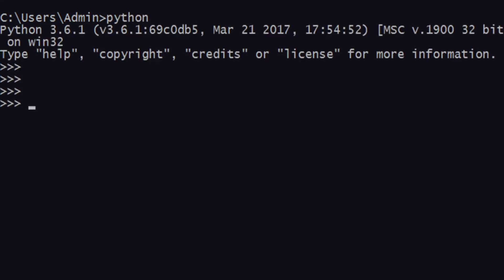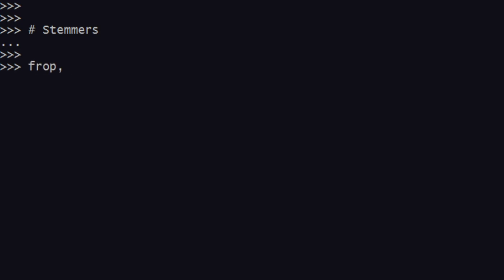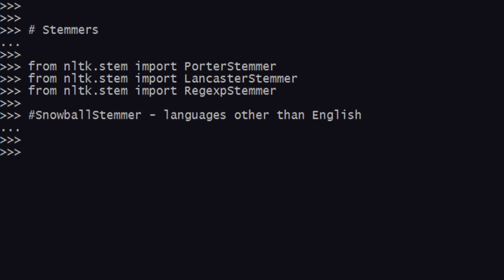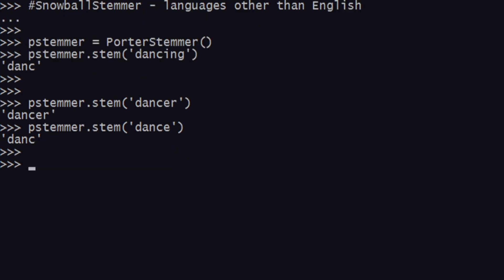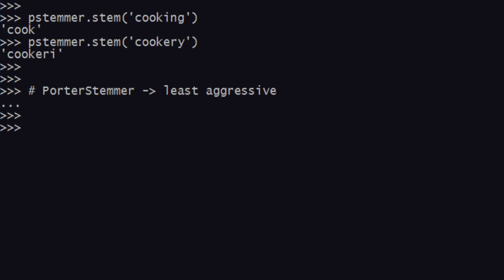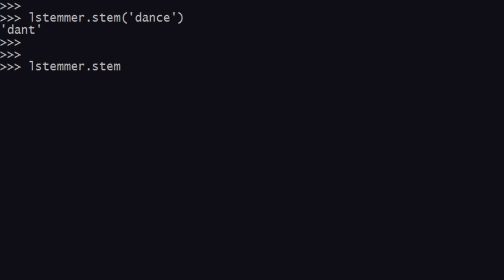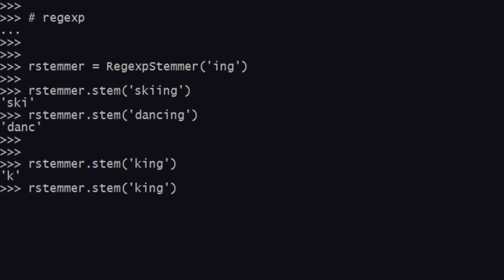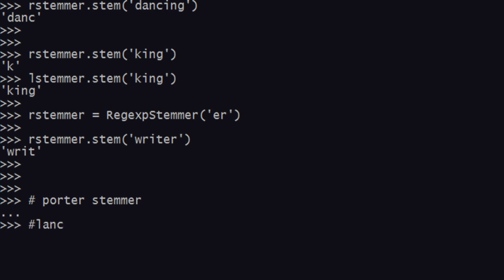NLTK Text Processing 11 - Stemming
In this video I talk about stemming and what stems are.

NLTK Stemming by Rocky DeRaze